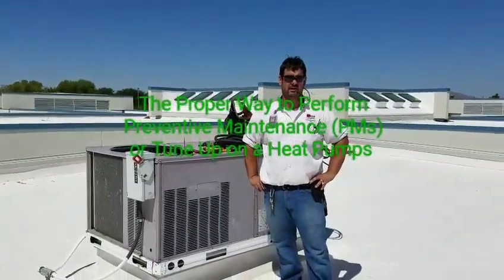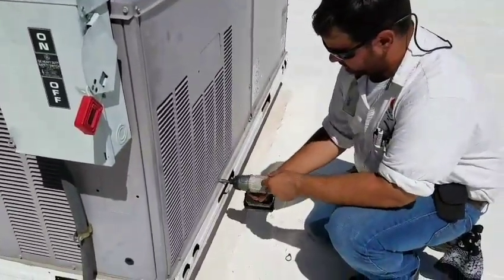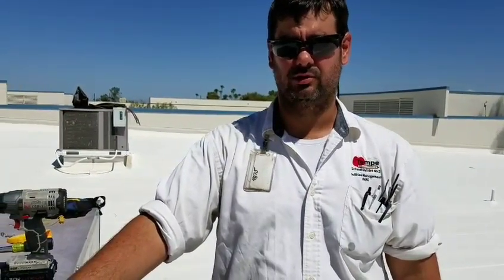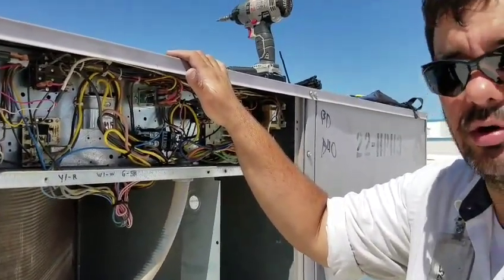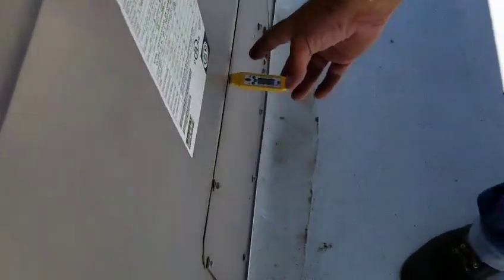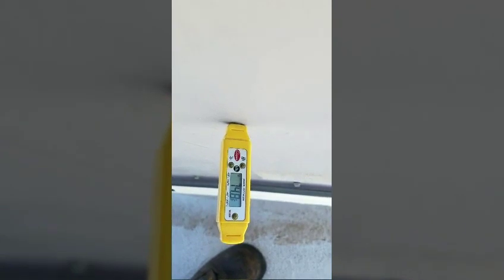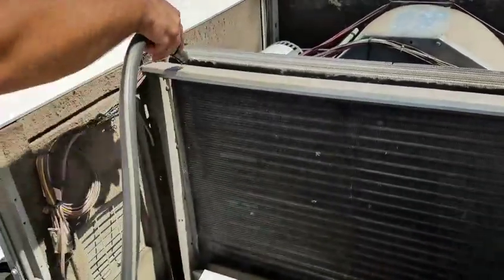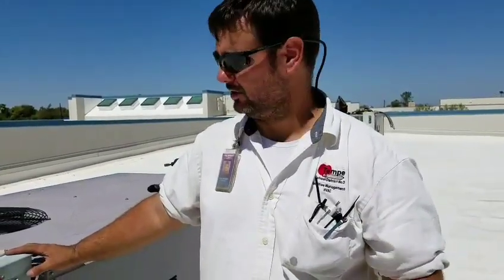The Proper Way to Perform Preventive Maintenance (PM) or Tune Up a Heat Pump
Since we are coming up into pm season I thought I would show you all the proper way to Perform Preventive Maintenance on a heat pump also somethings to keep an eye on when you have a company come out to do it.